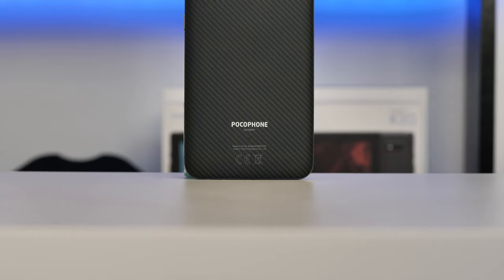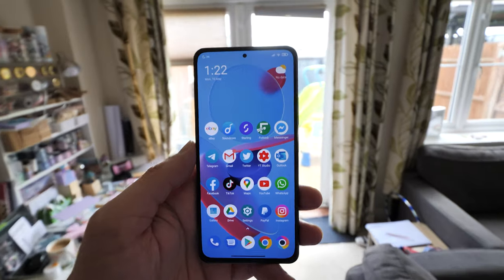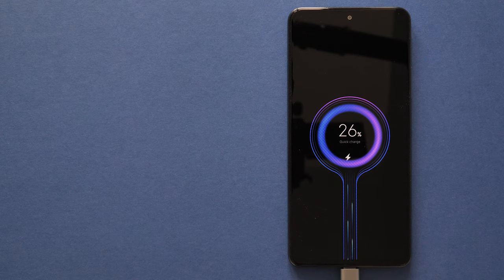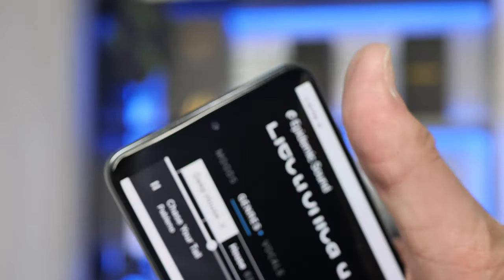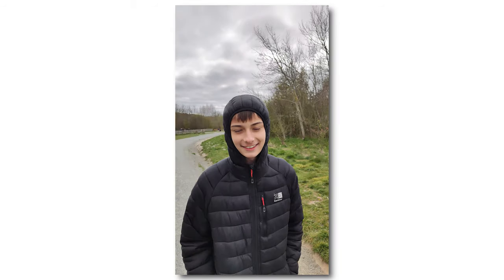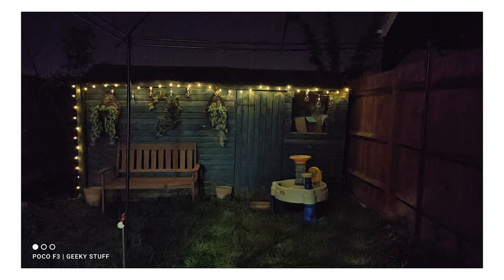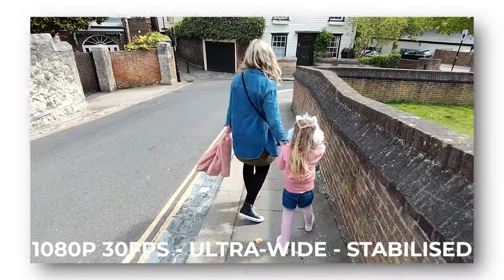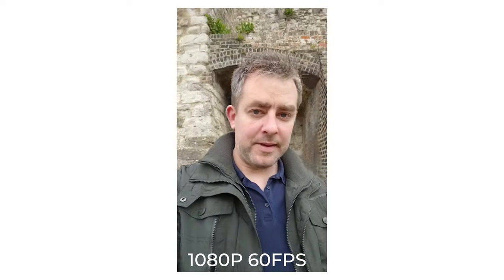POCO F3 Review - Best Budget Gaming Phone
POCO F3 Review - Best Budget Gaming Phone - POCO have released yet another affordable, powerful smartphone, suitable for gaming! The brand new Snapdragon 870 is what powers the POCO F3 and with it only being £349 for the 8GB RAM version, it's a difficult smartphone to ignore! The POCO F3 is definitely the best budget gaming phone you can get right now!

✨ POCO F3